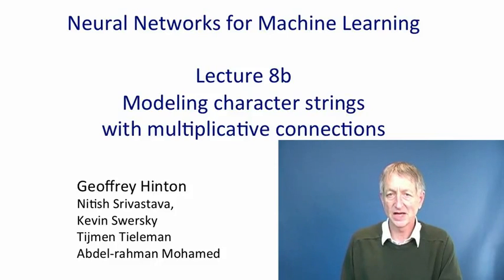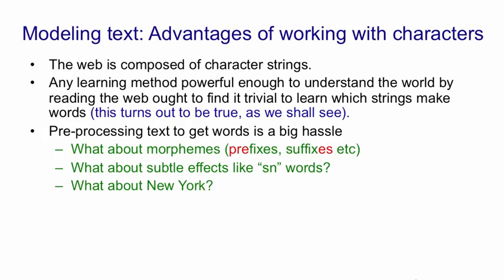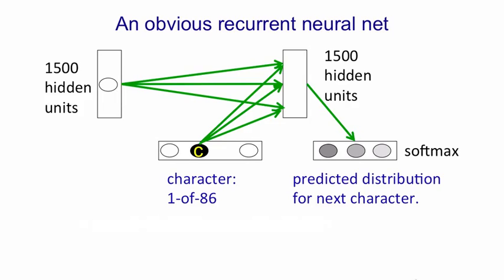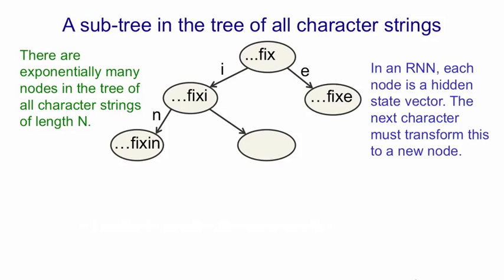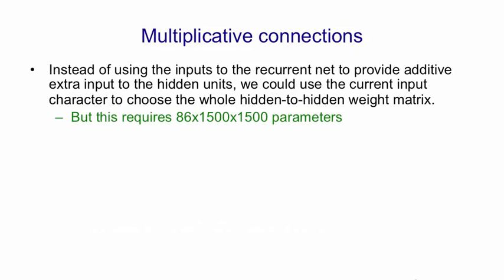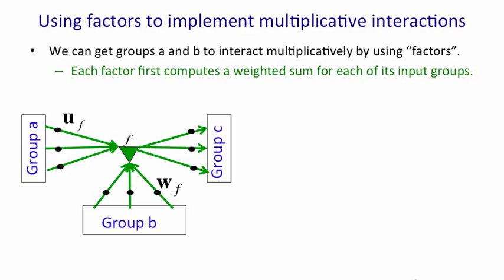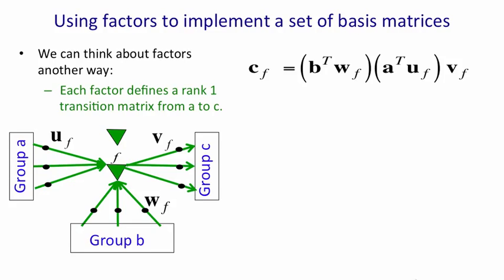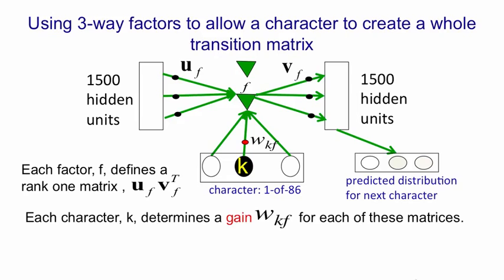8 - 2 - Modeling character strings with multiplicative connections [14 mins]